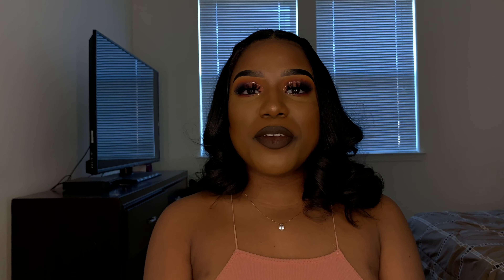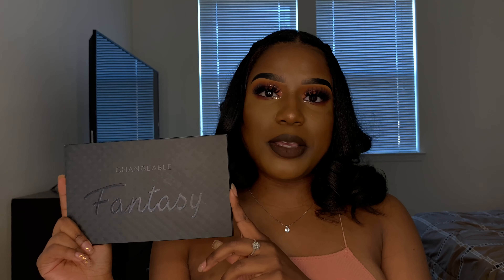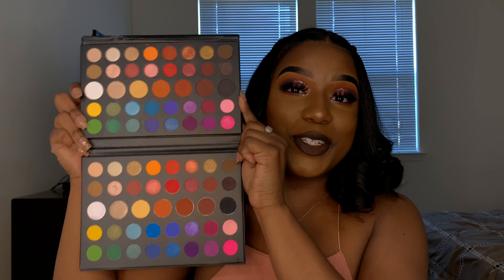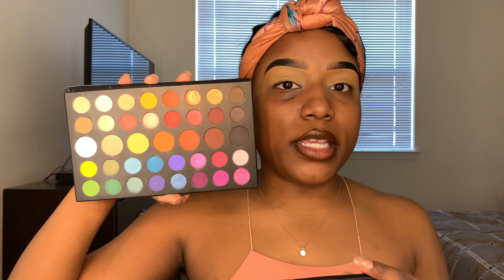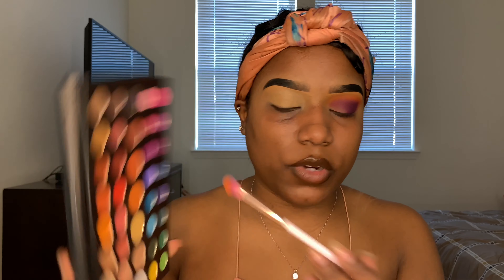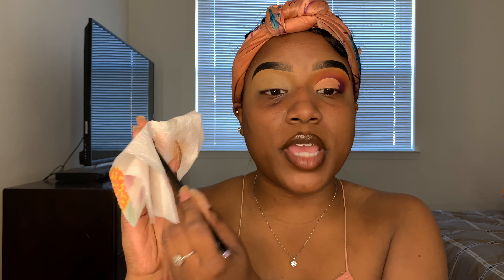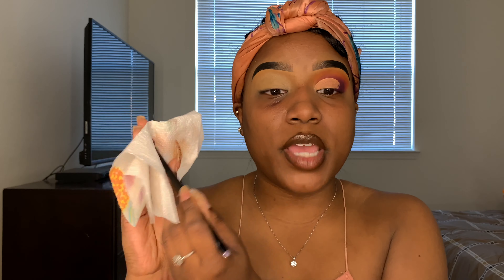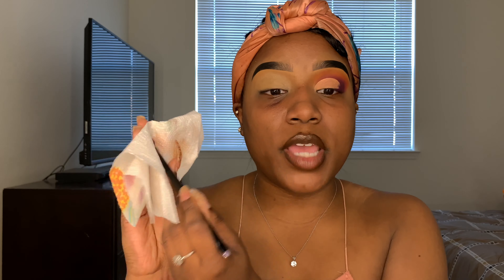James Charles Palette Dupe Tutorial/Review | Which One Is The Dupe? | Glamm Queenn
Hi loves ! I thought this would be a great way to start of the new year by giving you guys a dupe review/tutorial on the changeable fantasy palette. This palette is a dupe for the Morphe James Charles palette and I'm absolutely in love with it, but don't just take my word for it. I hope you all enjoy this video and many more to come. byeeeee

Product Details:

Face : Too Faced "Born This Way' Foundation (CHAI)
Milani Concealer "Perfect Longwear" (DEEP TAN)
Juvias Place Setting Powder(GOBI)

Brows: Black Radiance Gel Liner
same concealer I used on my face

Eyes: Changeable Fantasy Palette
James Charles Palette (MINI)
Bulk Glitters ( BLUSHES PINK, LILAC DAWN)

Lips: Wet n Wild Pencil (SIMMA BROWN NOW)

Link To Purchase Palette: